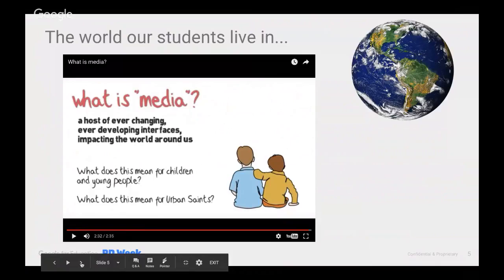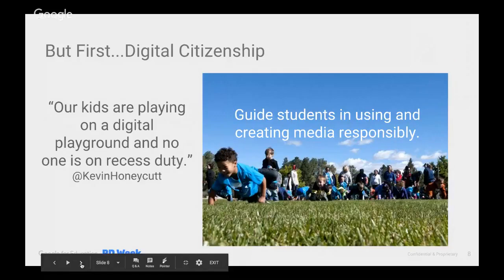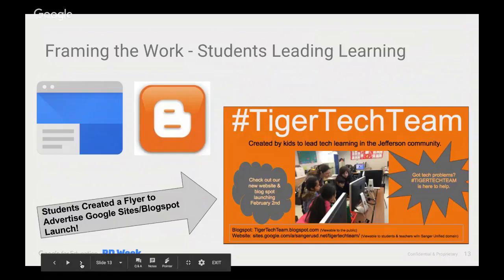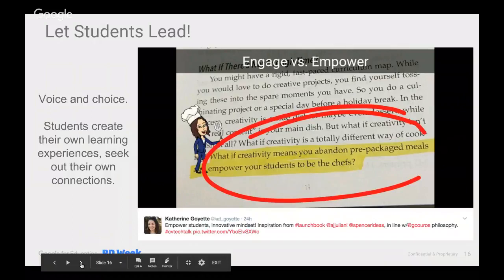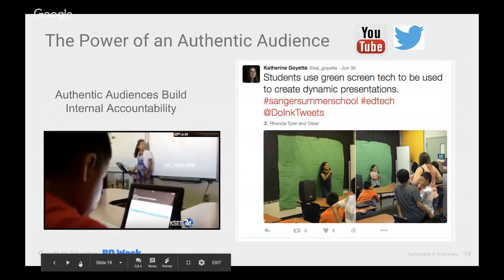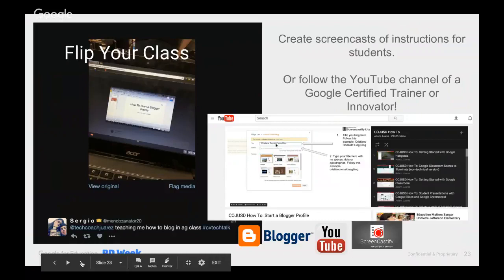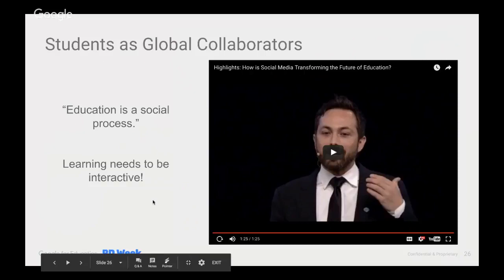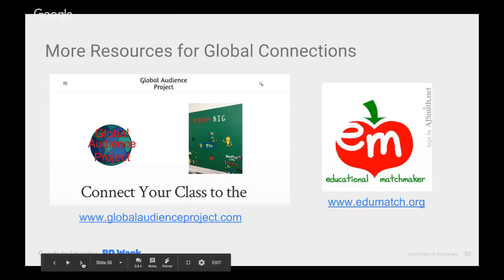GooglePDWeek: Expand the Walls of Your Classroom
Katherine Goyette